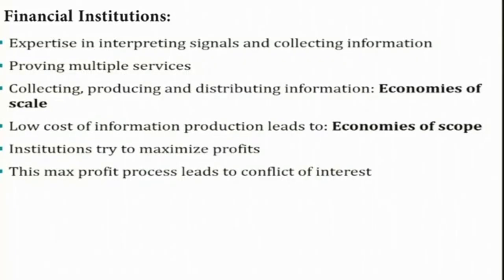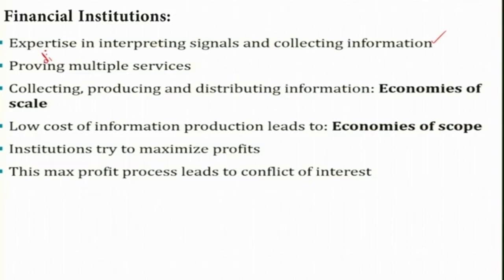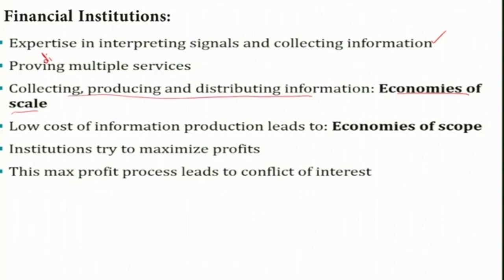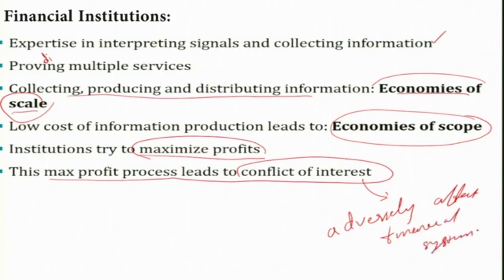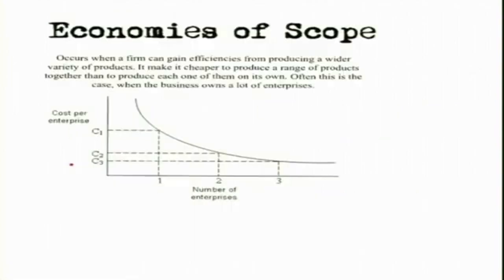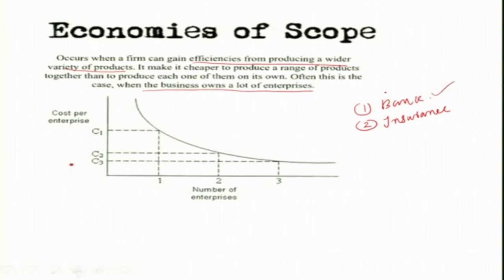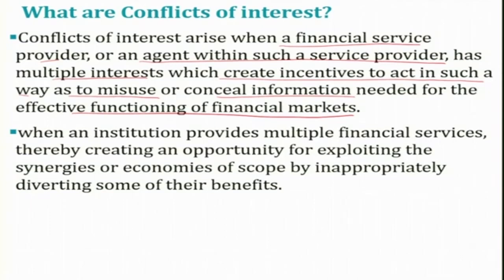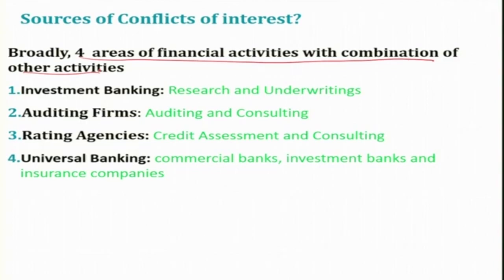Lecture 25 Economics of Banking and Finance Markets